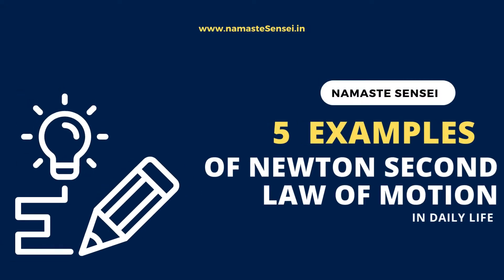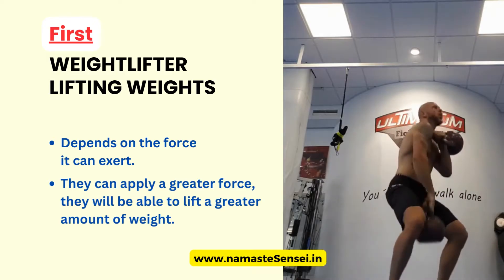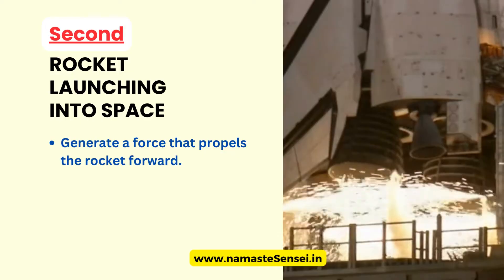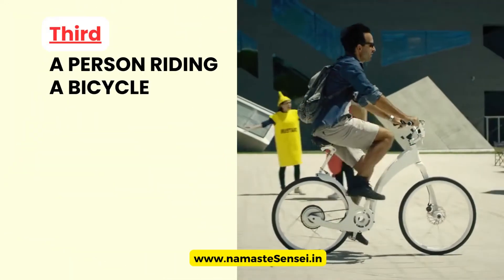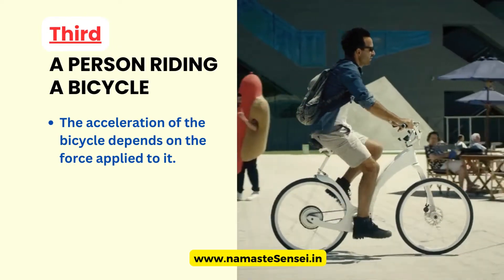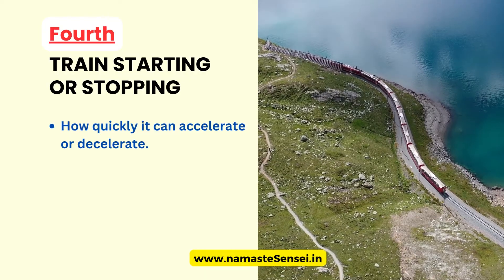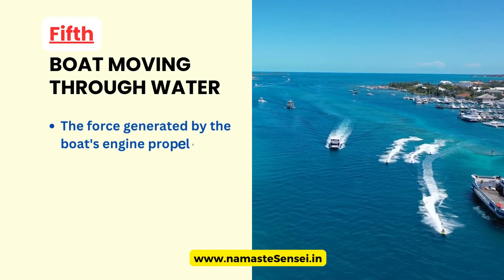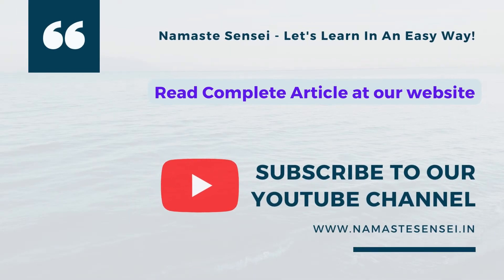5 Examples Of Newton's Second Law Of Motion In Physics & In Daily Life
Have you ever wondered how Newton’s Second law of motion applies to our daily lives?

In this article, I have covered 10 examples of Newton’s Second Law of Motion (also known as the Law of Acceleration examples) that you can find in everyday life.

From a car speeding up to a boat moving through the water, these laws of acceleration examples will give you a better understanding of this fundamental and one of the most important laws in physics.

Topics Covered:

00:00 Five examples of Newton's second law of motion
00:03 Weightlifter Lifting Weights
00:28 Rocket launching into space
01:01 A person riding a bicycle
01:29 Train starting or stopping
02:00 Boat moving through water